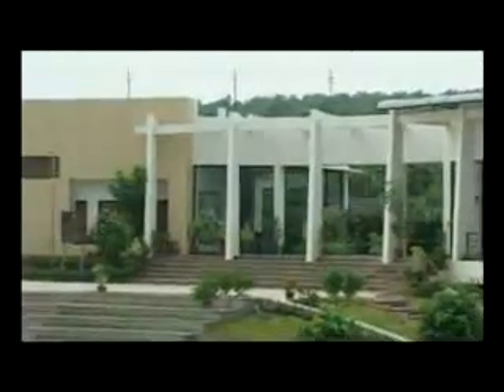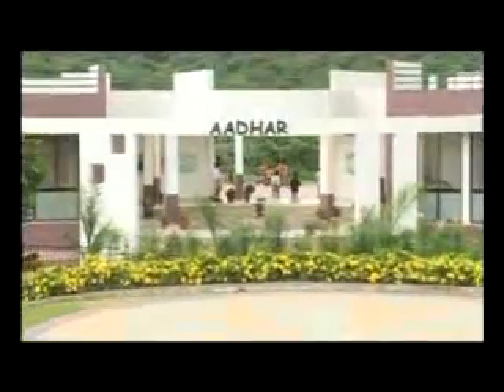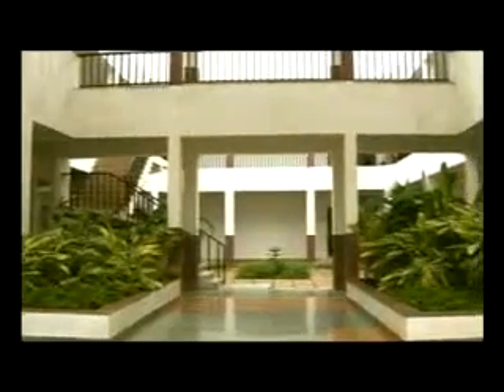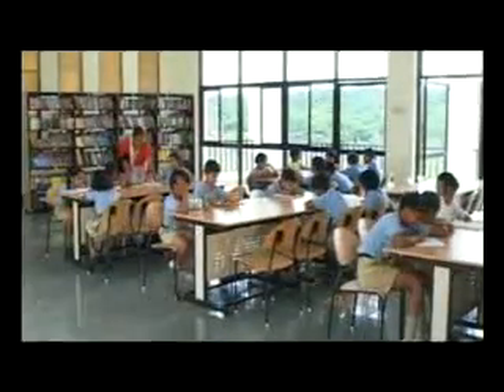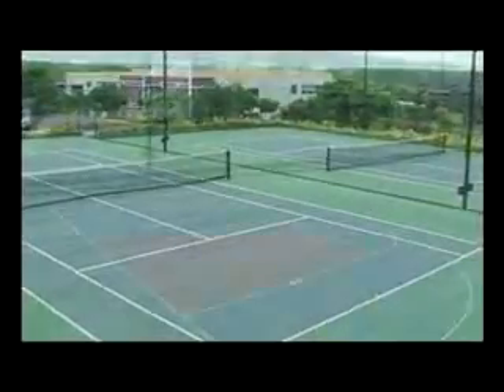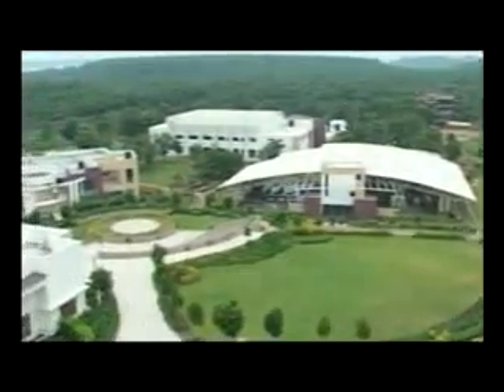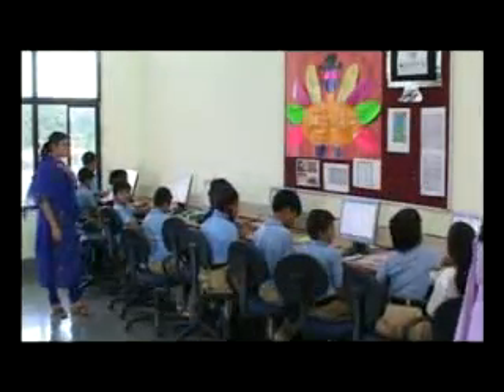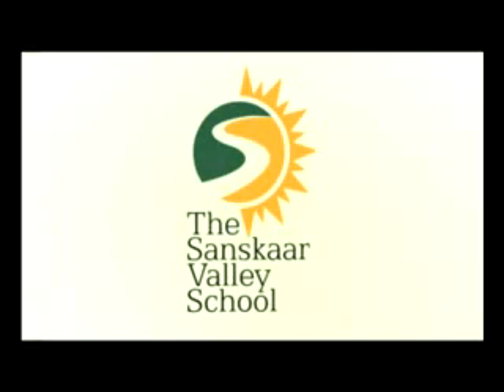The Sanskaar Valley School Campus Tour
The Sanskaar Valley School